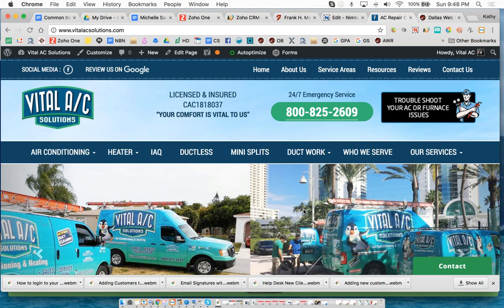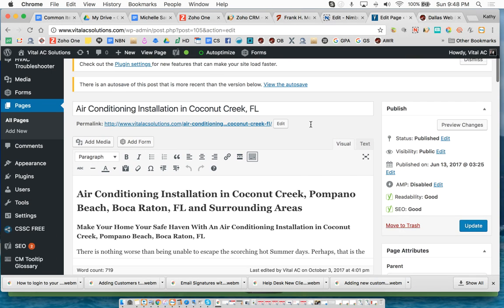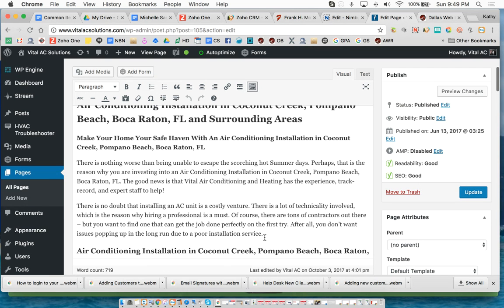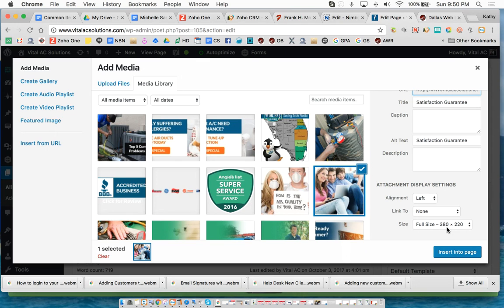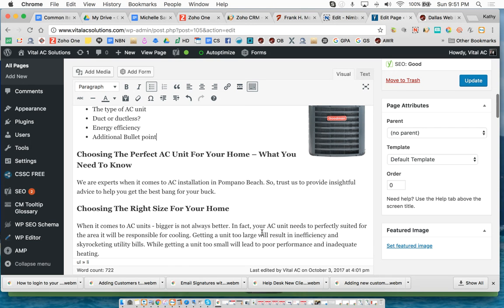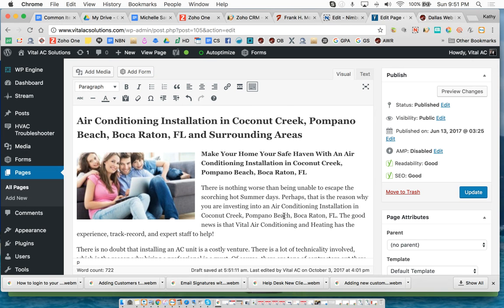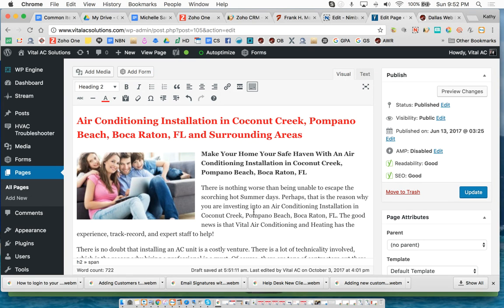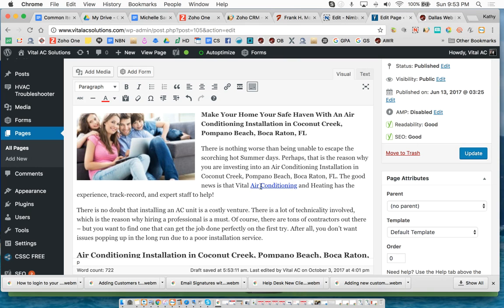How to make simple edits, add pictures on your Wordpress website